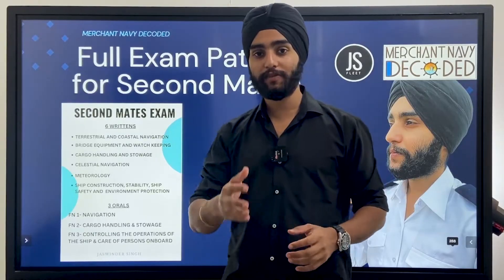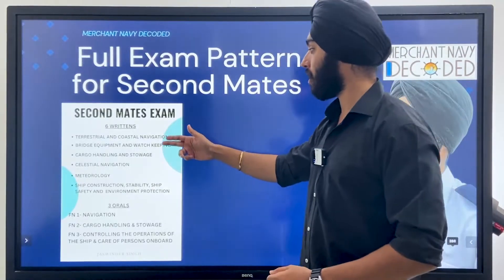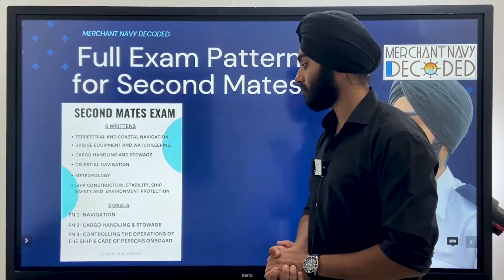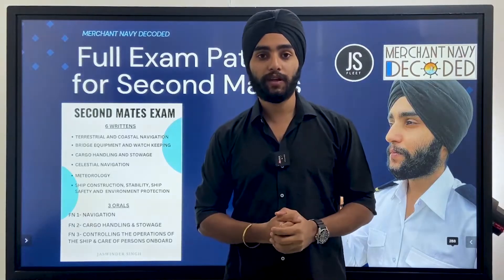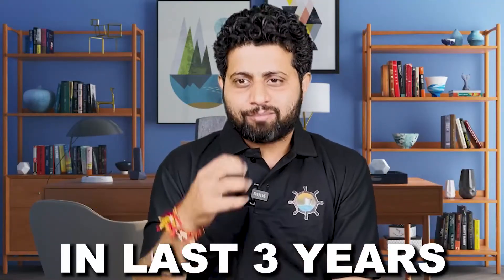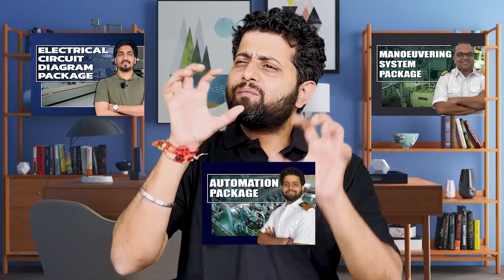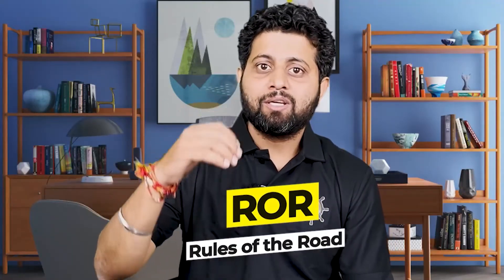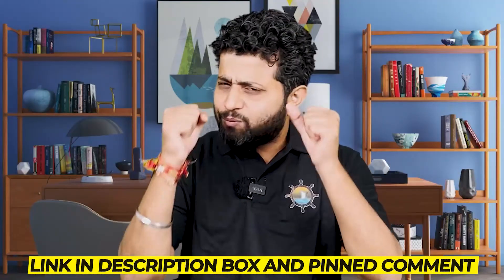What is the Pattern of Second Mate Exam? Full Information of Second Mates Exam.